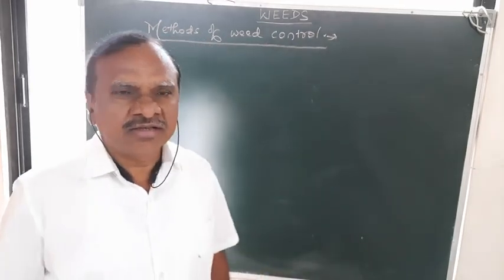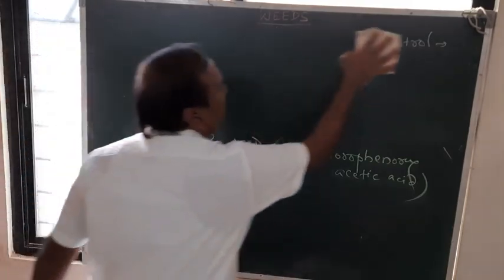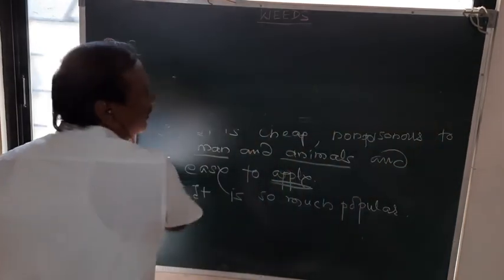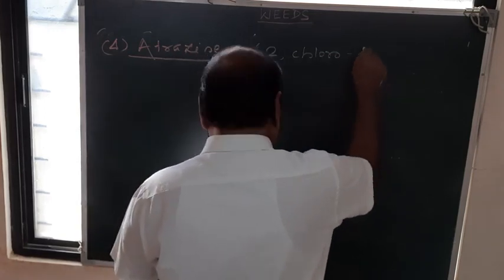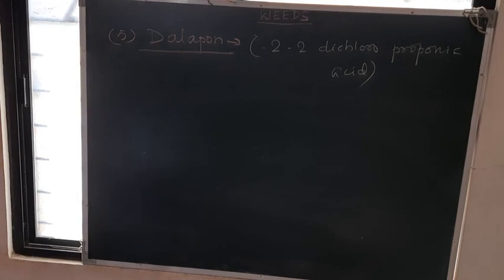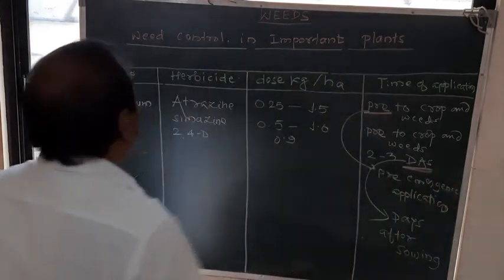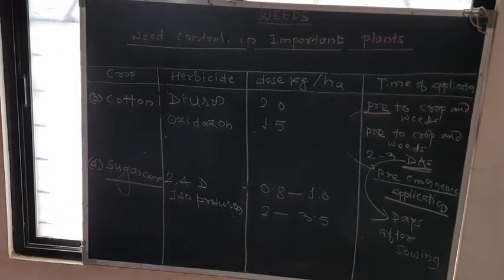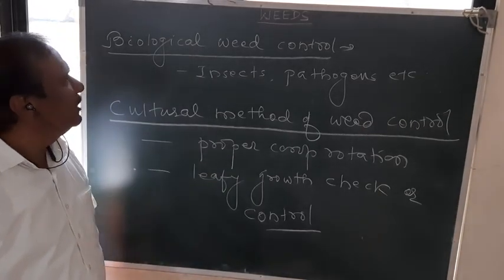28 January 2022